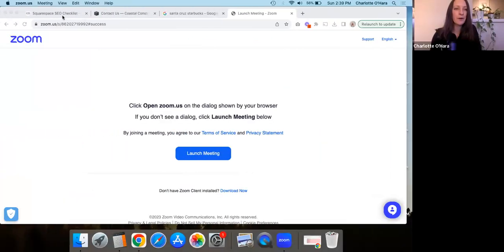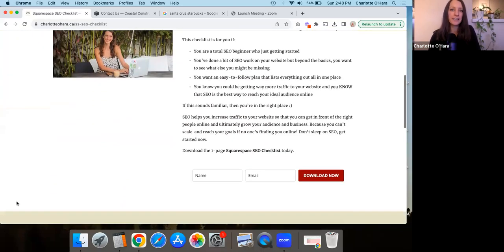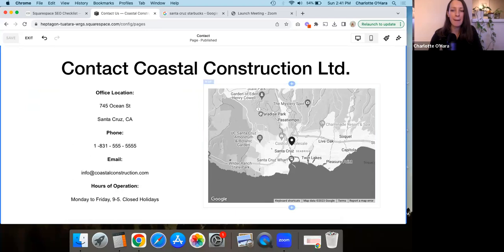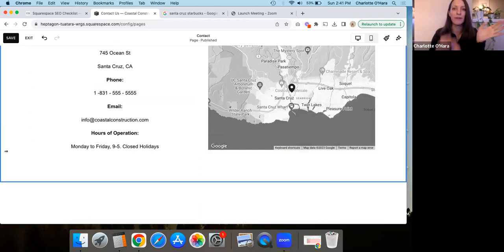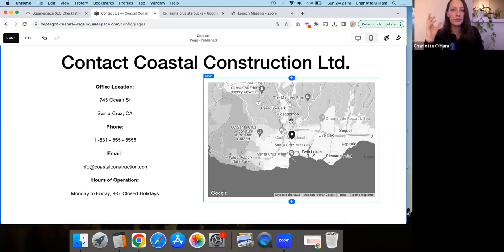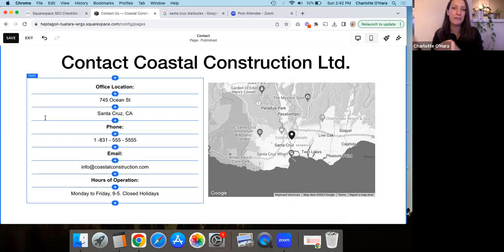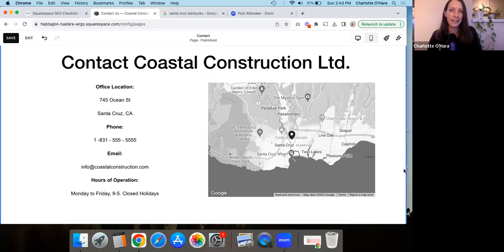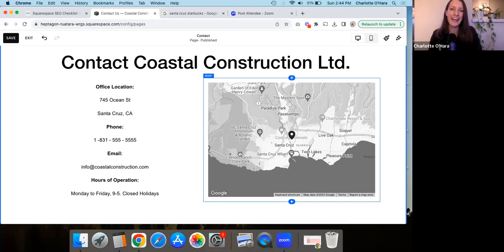Map block and Squarespace SEO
THE MAP BLOCK AND SQUARESPACE WEBSITE SEO (Read the blog post) :

Hello hello SEOs and welcome back to another video all about Squarespace SEO!
Today we're talking about the MAP BLOCK that you can insert on your Squarespace website, and what role it can play in SEO! The map block is commonly used on the website's contact page and can help support local SEO when Google crawls & indexes your website.
In this video I show you how to use the map block, and talk about SEO too.

Time Stamps:
0:00 Intro
1:06 Squarespace SEO Checklist
1:52 Map block & Squarespace SEO
5:15 Final thoughts & Outro

Sit back, relax, open your own Squarespace website to follow along with me, and hit play whenever you're ready! I'm so excited to teach you more about the wonderful world of Squarespace SEO!

-Charlotte